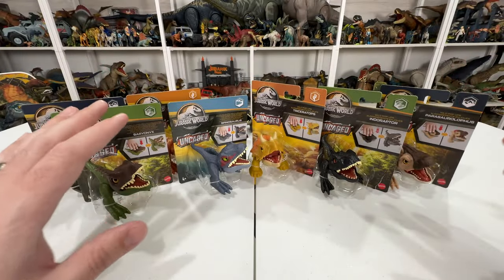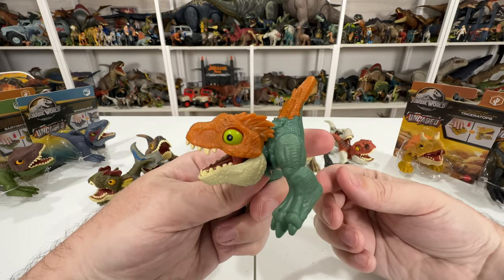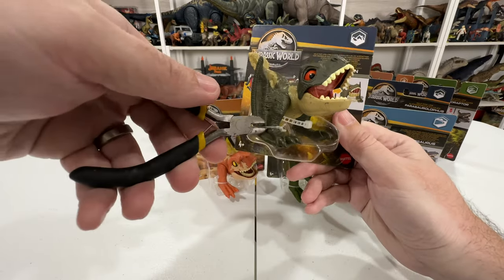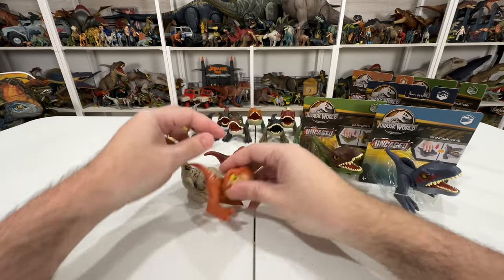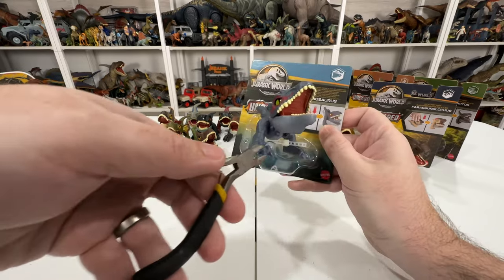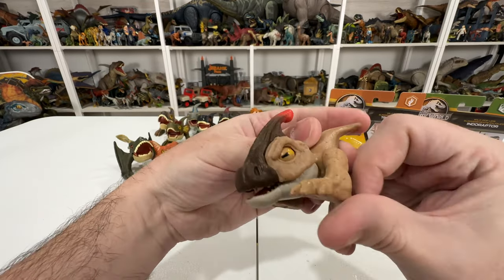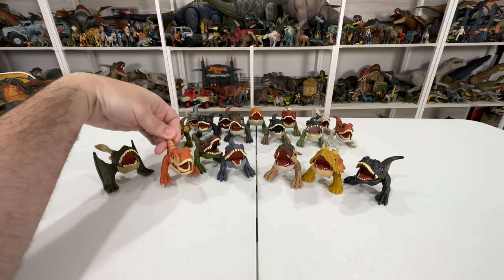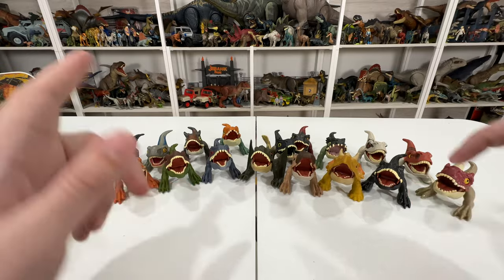COMPLETE COLLECTION: New Jurassic World "Uncaged" Wild Pop Up Toys 4K Unboxing / collectjurassic.com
This video focuses on the latest waves of Pop Ups, in addition to featuring the complete collection:

- Spinosaurus
- Baryonyx Limbo
- Atrociraptor Red
- Dimorphodon
- Triceratops
- Parasaurolophus
- Indoraptor

DOMINION (2022)
- Tyrannosaurus Rex
- Carnotaurus
- Dilophosaurus
- Velociraptor Blue
- Giganotosaurus
- Therizinosaurus
- Atrociraptor Ghost
- Moros Intrepidus
- Pyroraptor
- Allosaurus
- Ceratosaurus
- Atrociraptor Tiger